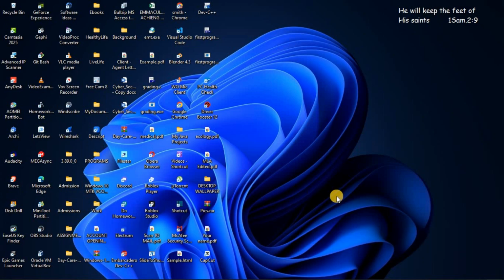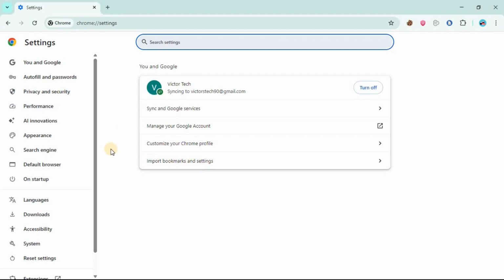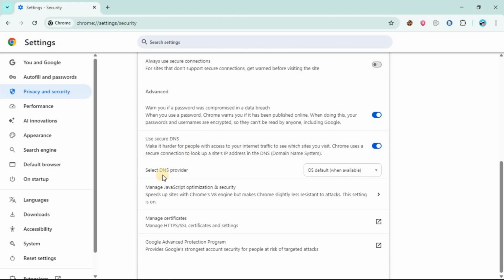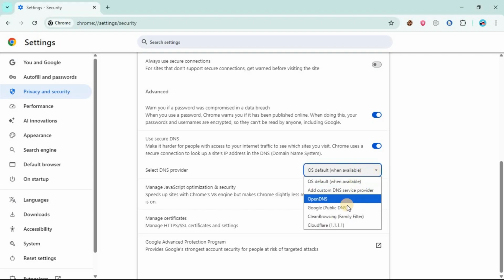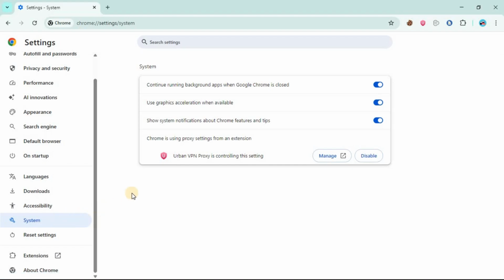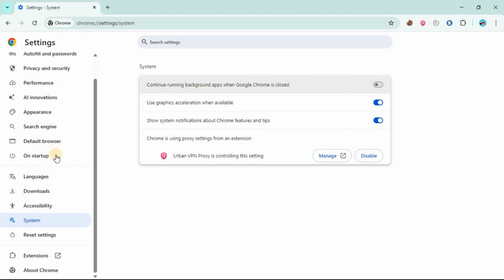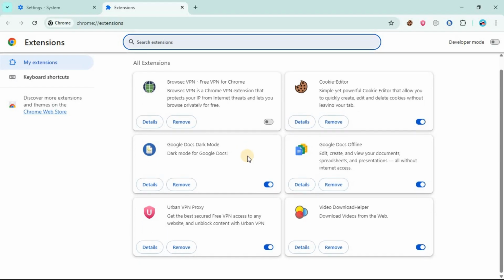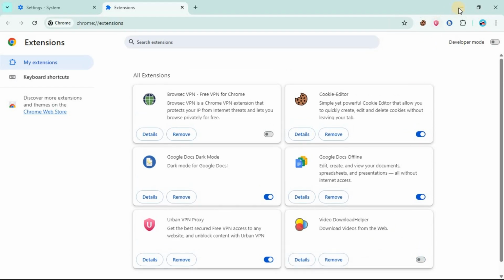How to Fix Google Chrome Slow Downloading - Increase Chrome Speed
Step By Step Tutorial On How to Fix Google Chrome Slow Downloading - Increase Chrome Speed

Here are other questions you searched for:
how to fix google chrome slow downloading
chrome download speed slow fix
increase download speed in google chrome
why is chrome downloading so slow
speed up google chrome downloads
fix slow downloads on chrome windows 10/11
chrome browser slow download solution
boost chrome download speed
how to make chrome download faster
google chrome slow download problem fix
solve chrome slow download issue
chrome download stuck slow speed
best settings to speed up chrome downloads
fix chrome slow internet download speed
optimize google chrome for faster downloads